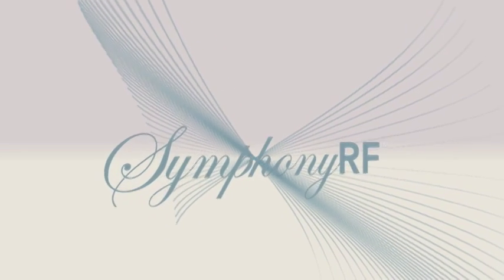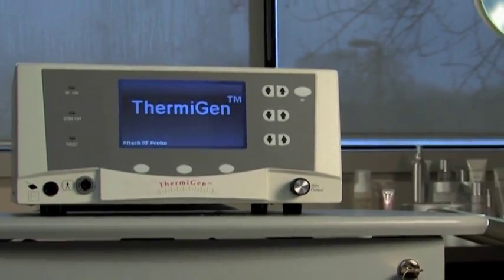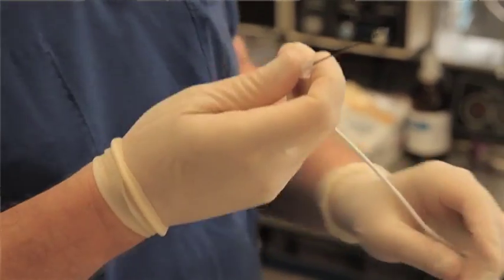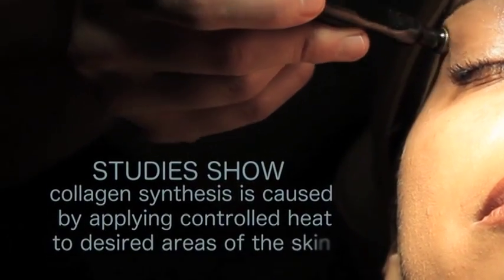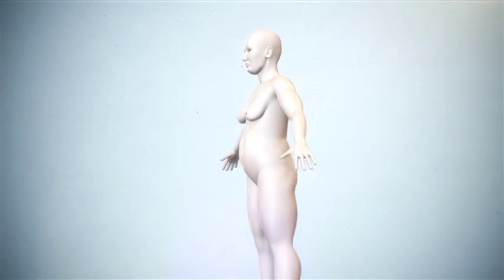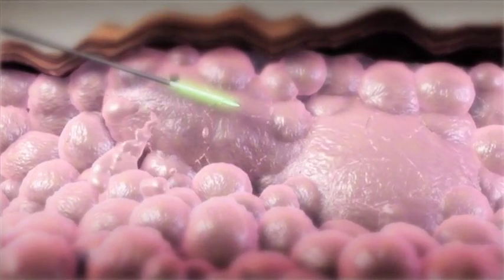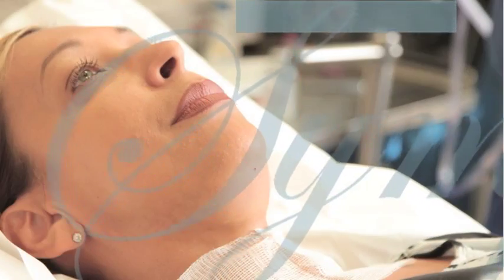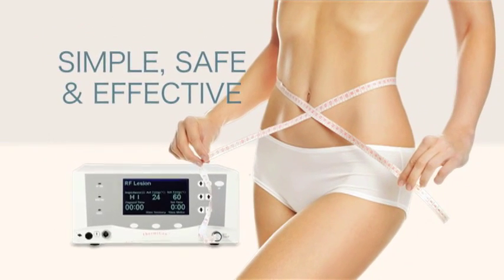Symphony RF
Symphony RF is the first and only temperature controlled technology RF body contouring system on the market, leading the way in physician control and patient safety.